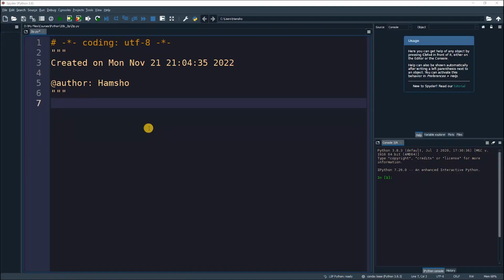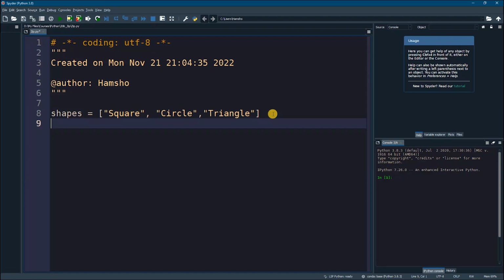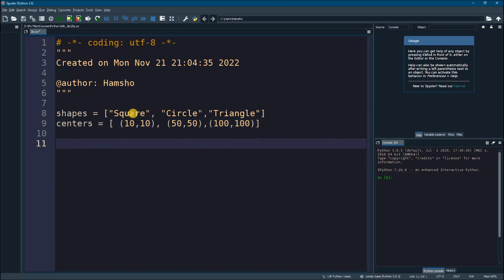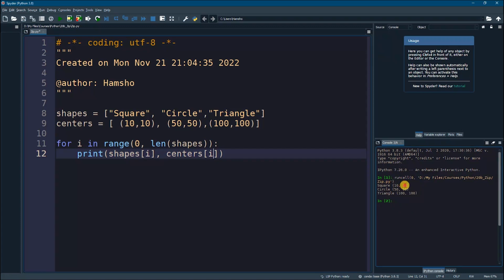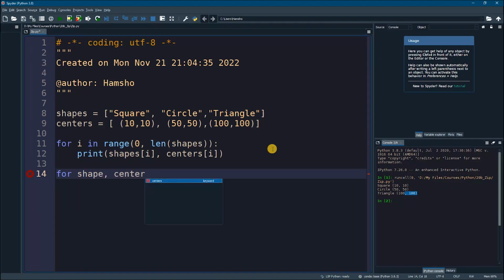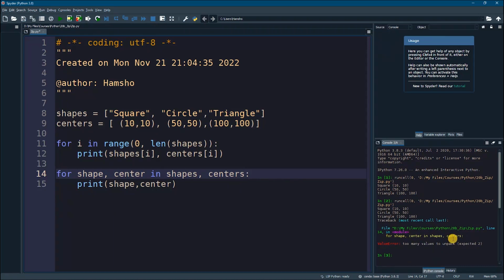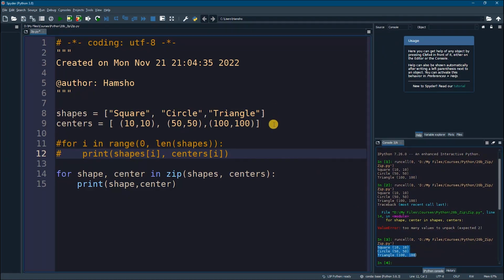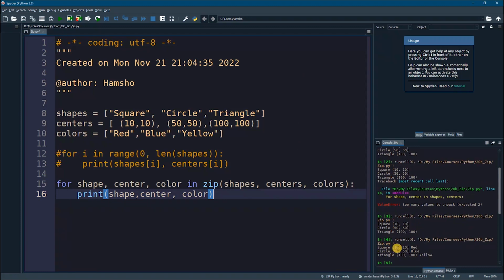Python Zip - For Loops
Let's learn Pyhon For Loops with Zip Keyword

Featuring:
1.Python Strings and RNG
2. Conditional Statements
3. Lists and Bundle Storage
4. Finite State Machines with Python
5. Loops
6. Functions
7. Dictionaries
8. Exceptions and Crash Handling
9. Python Built-In Functions
10. Object Oriented Programming
11. Decorators
12. Handling text Files
13. Handling  Compressed Files
14. Data Plotting with Matplotlib
15. Directory Management.
16. Command Line Based Applications
17.  Numpy and Math
18. Image Processing With OpenCV
19. Video Processing
20. Object Tracking
21.  Pandas And Tabular Data
22. GUI Based Apps
23. Converting Python to Stand-Alone Software
24. Recommender Systems with Netflix
25. OCR and Image to Text Conversion
26. Data Analysis Breakdown
27. Artificial Data Generation
28. Machine Learning Breakdown
29. Features Engineering
30. Seaborn for Data Visualization
31. Gaussian Naive Bayes
32. Principal Component Analysis (PCA)
33. Linear Regression
34. Polynomial Regression
35. K-means Clustering
36. Support Vector Machine (SVM)
37. Linear Discriminate Analysis (LDA)
38. t-SNE
39. Hierarchical Clustering
40. Time Series Analysis
41. Decision Trees
42. Random Forests
43. Reinforcement Learning
44. Natural Language Processing (NLP)
45. Building A Messages and Emails Spam Filter
46. Market Segmentation
47. Analyzing House Pricing
48. Deep learning Breakdown
49. Artificial Neural Networks
50. Image Classification
51. Convolutional Neural Networks
52. Automating Accountant Job
53. Building Web AppsFeaturing:
1.Python Strings and RNG
2. Conditional Statements
3. Lists and Bundle Storage
4. Finite State Machines with Python
5. Loops
6. Functions
7. Dictionaries
8. Exceptions and Crash Handling
9. Python Built-In Functions
10. Object Oriented Programming
11. Decorators
12. Handling text Files
13. Handling  Compressed Files
14. Data Plotting with Matplotlib
15. Directory Management.
16. Command Line Based Applications
17.  Numpy and Math
18. Image Processing With OpenCV
19. Video Processing
20. Object Tracking
21.  Pandas And Tabular Data
22. GUI Based Apps
23. Converting Python to Stand-Alone Software
24. Recommender Systems with Netflix
25. OCR and Image to Text Conversion
26. Data Analysis Breakdown
27. Artificial Data Generation
28. Machine Learning Breakdown
29. Features Engineering
30. Seaborn for Data Visualization
31. Gaussian Naive Bayes
32. Principal Component Analysis (PCA)
33. Linear Regression
34. Polynomial Regression
35. K-means Clustering
36. Support Vector Machine (SVM)
37. Linear Discriminate Analysis (LDA)
38. t-SNE
39. Hierarchical Clustering
40. Time Series Analysis
41. Decision Trees
42. Random Forests
43. Reinforcement Learning
44. Natural Language Processing (NLP)
45. Building A Messages and Emails Spam FIlter
46. Market Segmentation
47. Analyzing House Pricing
48. Deep learning Breakdown
49. Artificial Neural Networks
50. Image Classification
51. Convultional Neural Networks
52. Automating Accountant Job
53. Building Web Apps